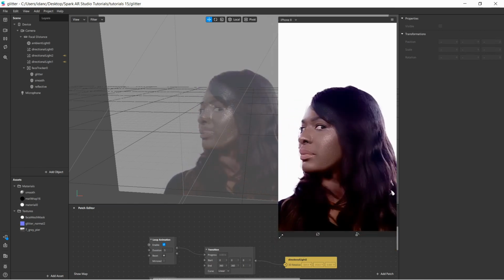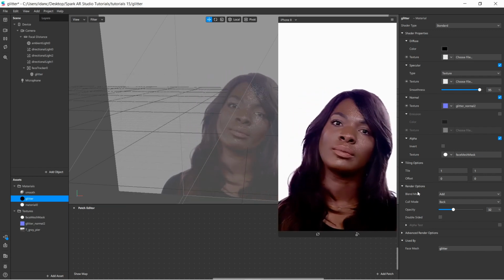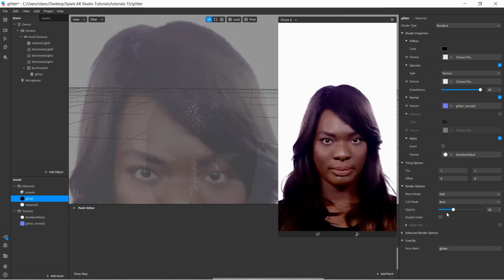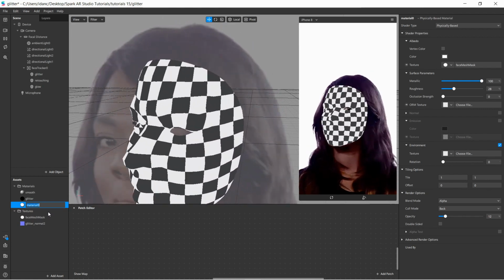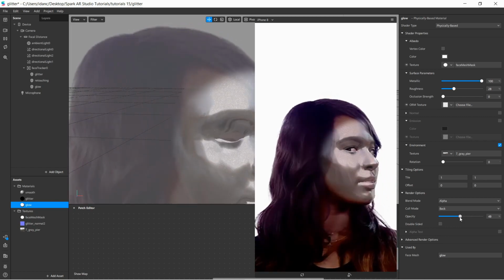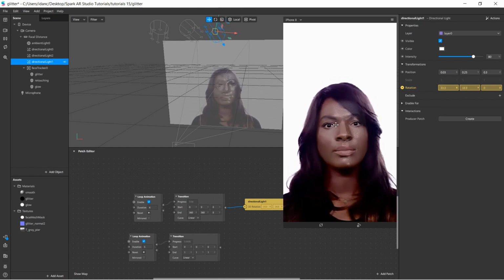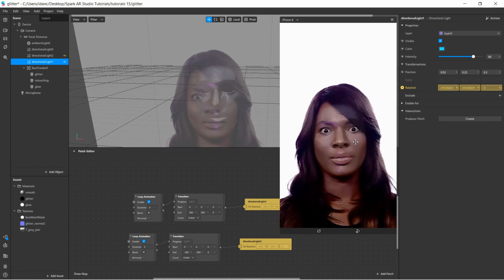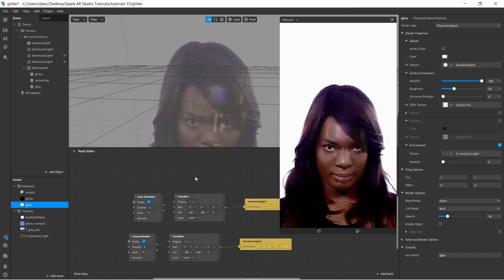How to Create Glitter Makeup Effect in Spark AR Studio for Instagram & Facebook?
In this Spark AR Studio tutorial, I'll show you how you can create a beautiful face glitter & glow makeup Instagram and Facebook mask in just a few steps.

This is a step-by-step guide for beginners who want to create a 3D makeup effect and publish them for Facebook or Instagram.

We'll create three different effects:

1) Glow (beauty3000-like) with dynamic lighting effect
2) Makeup Glitter
3) Skin smoothing (Retouching)

An easy tutorial that can be a base for many other Spark AR makeup filters of yours.

If you have any questions, let me know. I know many of you ask me how-to questions, but during the last months, I needed to first learn so I can later teach and share knowledge.